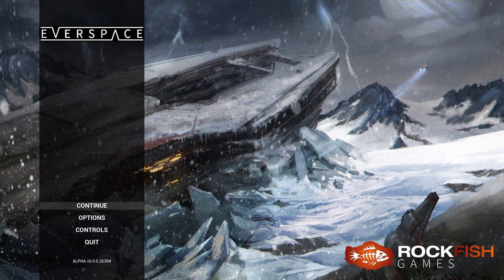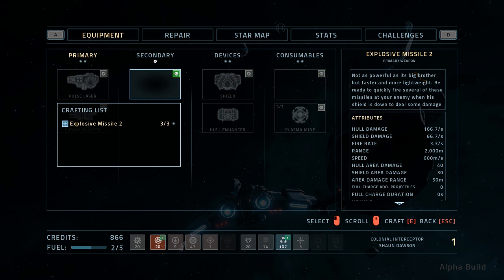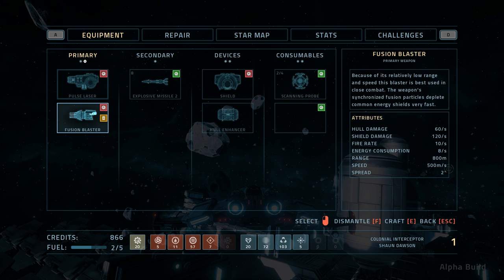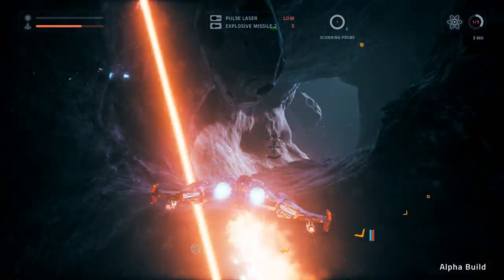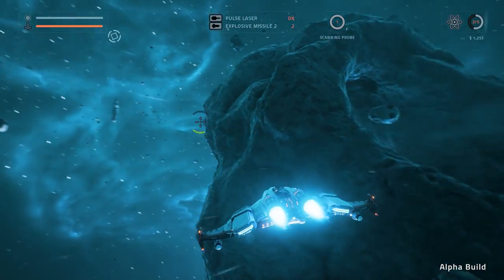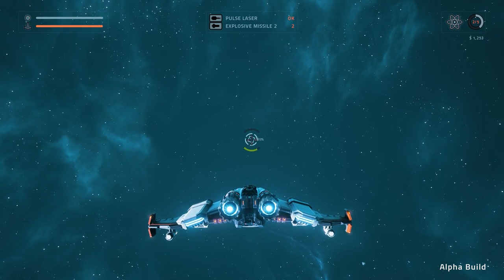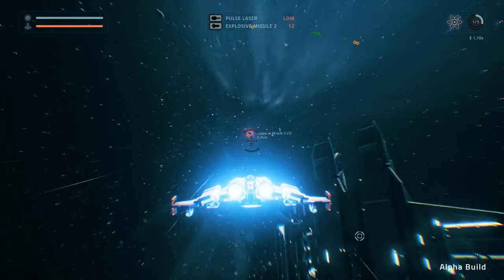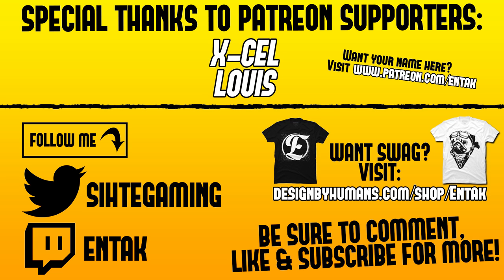EVERSPACE ➤ Space Combat, Mining, Exploration & More! [Let's Play Everspace Gameplay]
EVERSPACE ➤ Space Combat, Mining, Exploration & More! [Let's Play Everspace Gameplay] Everspace is a  new breed of space shooter for PC and Xbox One combining roguelike elements with top-notch visuals and a captivating story.

ABOUT THE GAME:
From the makers of the iconic Galaxy on Fire series: A new breed of space shooter for PC and Xbox One combining roguelike elements with top-notch visuals and a captivating story.

-PC platform with additional platforms as stretch goals.
-Singleplayer Rogue-like gameplay with persistent progression.
-AAA-style visuals & sound and rock solid controls.
-Captivating non-linear storytelling that perfectly fits the nature of a rogue-like.
-In-depth upgrade and damage system.
-1st and 3rd person action focus (no sim).
-VR-Support for oculus Rift and HTC Vive.

In EVERSPACE we take a more action-focused approach to the core gameplay of a space shooter and combine it with a modern, rogue-like game loop taking you on a challenging journey through an ever-changing, yet beautifully crafted universe full of surprises.

Each run will be exciting as you will have to face completely new situations. Your skills, experience and talent for improvisation will be tested continuously. By this we keep each part of the game long-lasting and generate lots of individual, meaningful moments for you to experience.

The goal of the game may sound simple: Reach your destination. However, with every new attempt you will face all new challenges as the route to your destination and the obstacles you must overcome vary each time you play.

When you start a run, a new course to your destination will be plotted so that it is very unlikely that you will encounter the same setting twice. To survive you will have to adapt to the circumstances at hand:

-Use different tactics when dealing with enemies – cloak your ship and sneak past or attack all guns blazing?
-Gather resources for much needed repairs in the local asteroid belt or hunt down well-guarded traders for their precious supplies?
-Explore the mysterious nebula visible in the distance with unknown consequences or stay safe and head straight to the space station for refueling?
-Investigate cosmic anomalies and stellar bodies (wormholes, comets, derelict ship wrecks) or don’t bother and jump to the next system?

Obviously as an EVERSPACE pilot you need to deal with lots of decisions during your journey. Each and every one will affect how you experience your personal quest to the ultimate goal. Because of this no EVERSPACE run is like any other. Ever.

In order to leave the system and jump to the next one, you will need to gather enough fuel to power up the jump drive and at the same time collect credits and resources to craft items and upgrade your ship.

The mix of persistent progression (blueprints and personal wealth) and temporary progression (crafting and equipping your ship during a run) combined with an ever-changing universe and a rewarding story will make you want to start over again and again to eventually reach your final destination.

We won’t make EVERSPACE ultra hardcore and unforgiving. Rather, every time you die you will be able to improve your starting conditions for all the following runs. Permanently increase the capacity of your shields, install better engines, improve sensors, upgrade weapons, and attach armor plates – just to name a few.

Most ship upgrades will be directly visible, while some will have a huge visual impact, e.g. upgrading your wings will lead to an entirely different look.

You will be able to dig into the depths of the upgrade tree. Think of perks and upgrades that can change a lot of things – unlock new abilities and equipment, improve various stats and enable several other benefits that may change your play style.

Furthermore, every death will get you closer to revealing another fragment of the story being told. So dying is part of the progression.